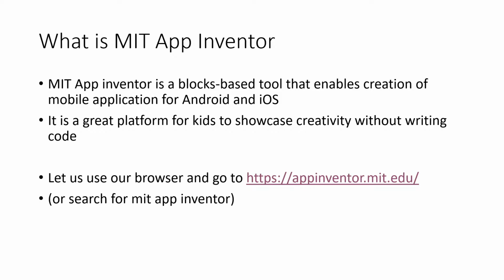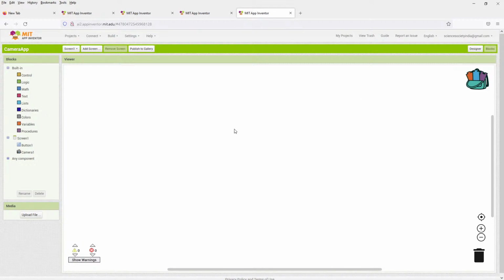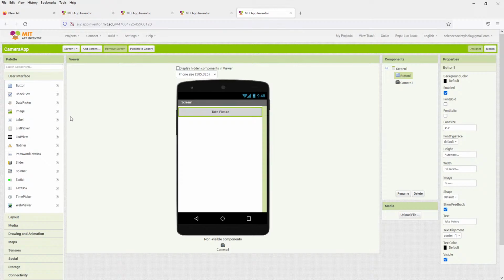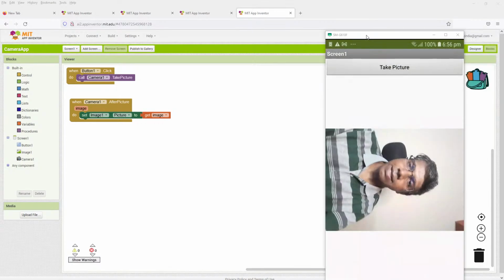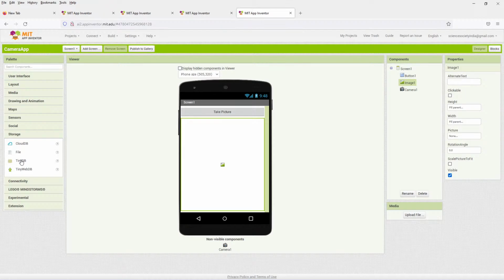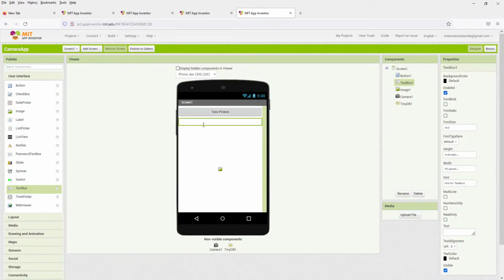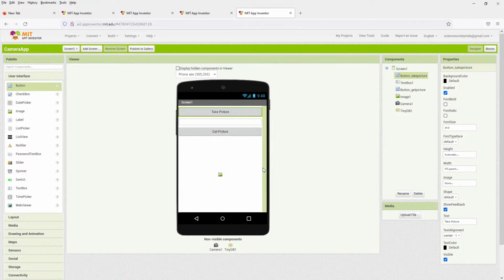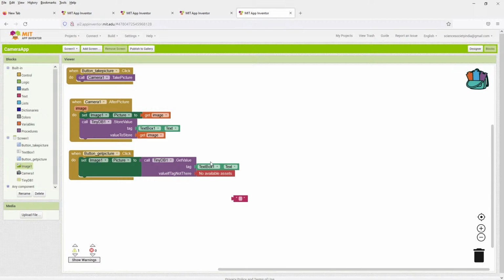MIT App Inventor free class Day-1